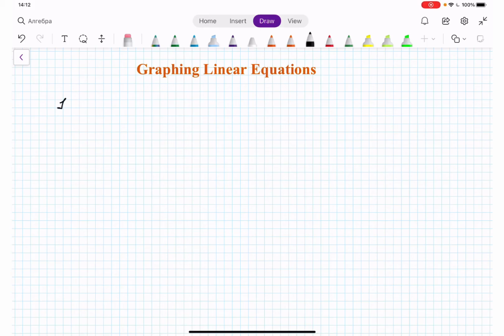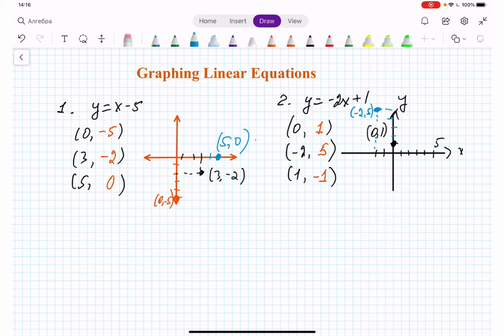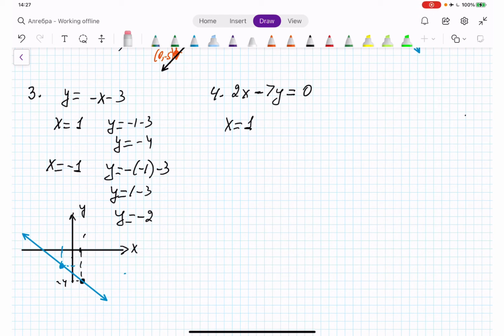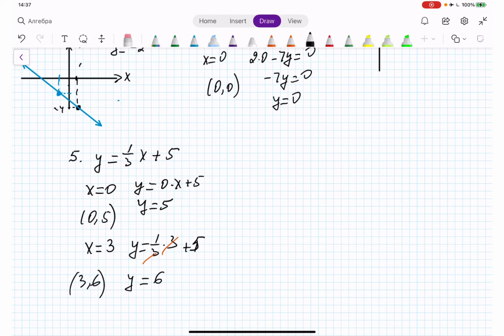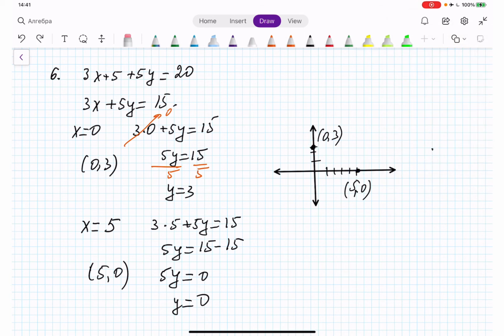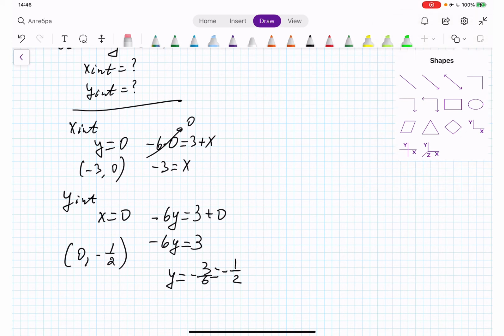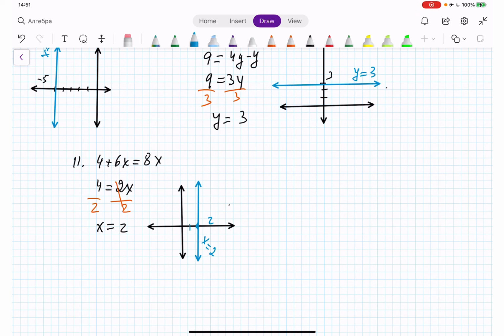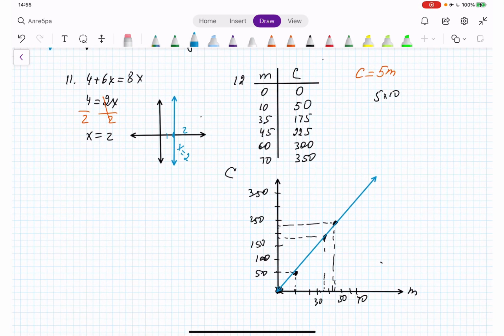MAT1033_H: Ch.3.3 Graphing Linear Equations